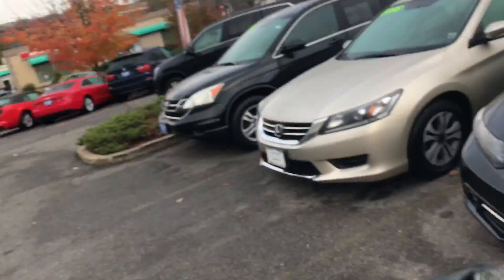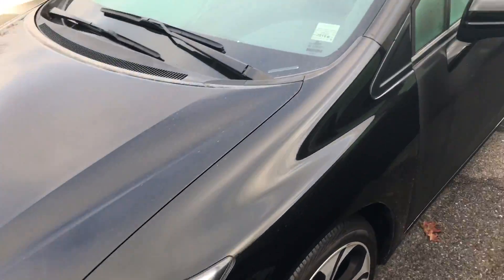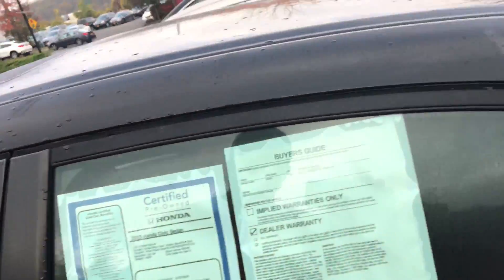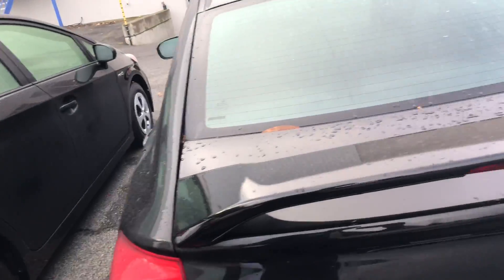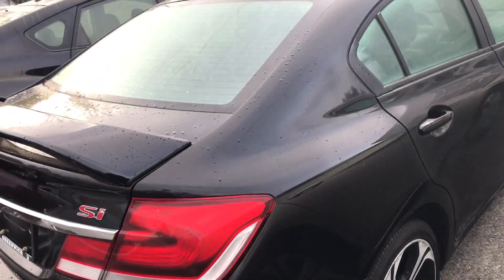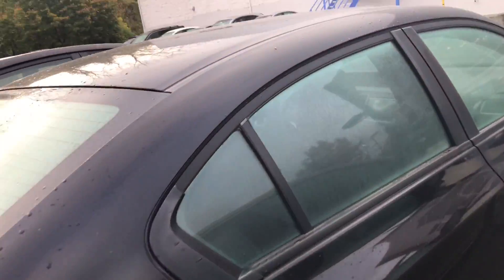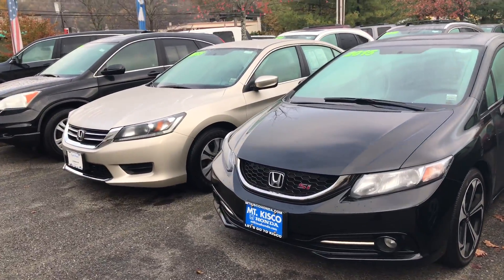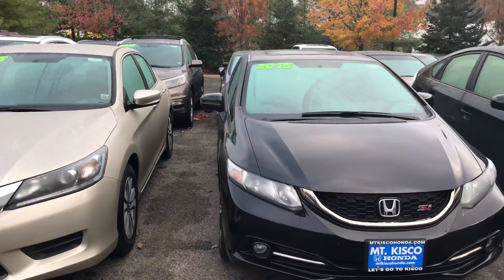2015 Honda Civic Si for Michael from Mt Kisco Honda